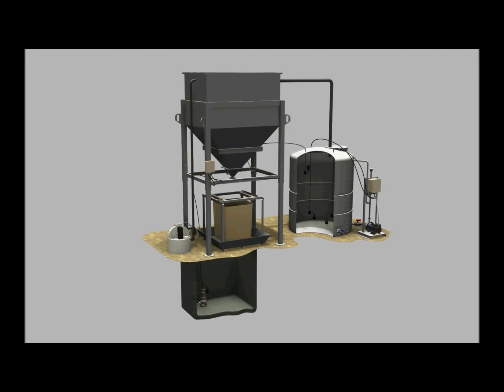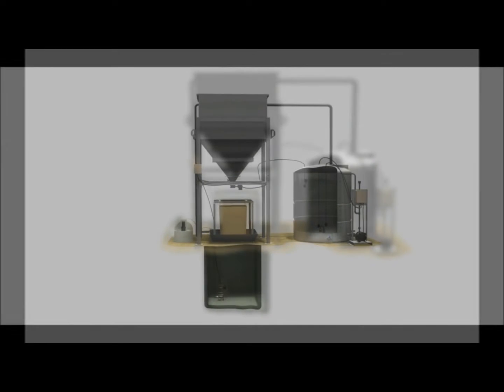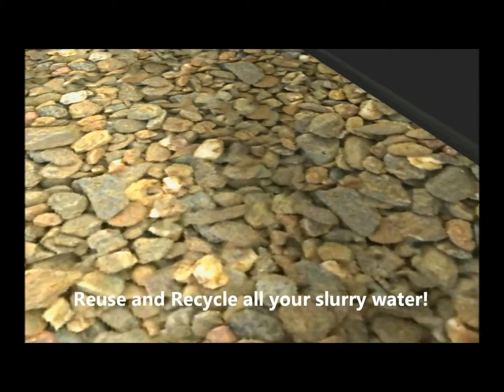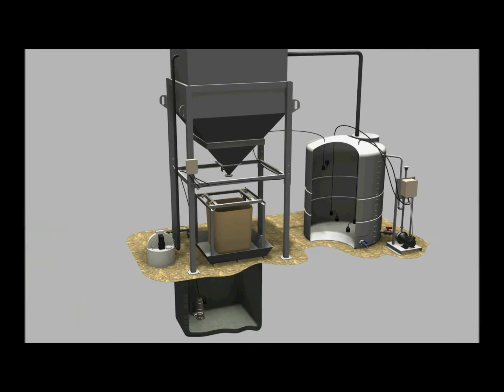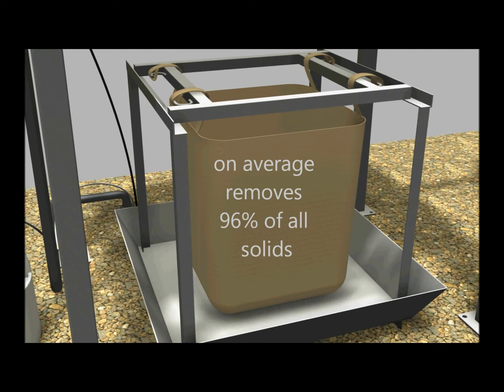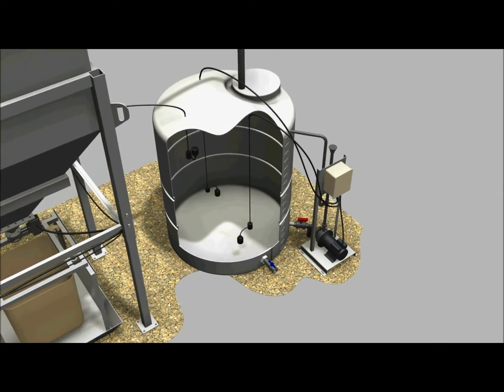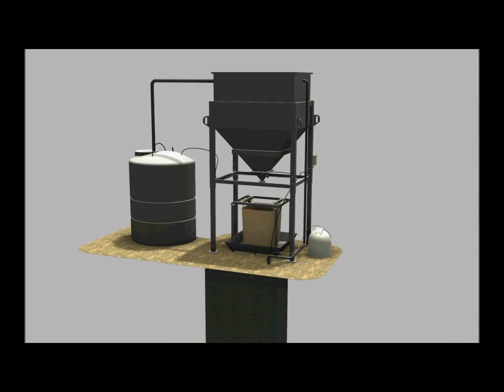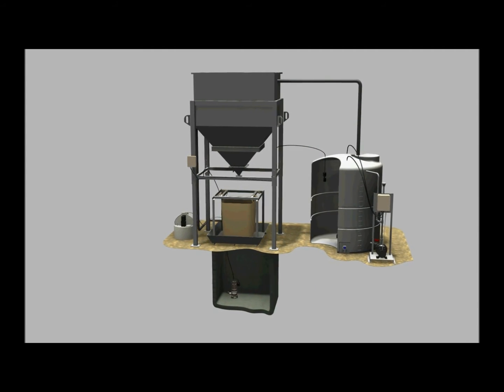Rapid Settlement System -Water Slurry Recycling Tower Solution by Full Circle Water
Industrial slurry water can be easily, affordably and simply recycled for your shop.  The Rapid Settlement System is a quality system that takes minimal effort to maintain and has optimal results on a consistent basis.

Full Circle Water has been working with water for over 20 years.  LEARN MORE TODAY